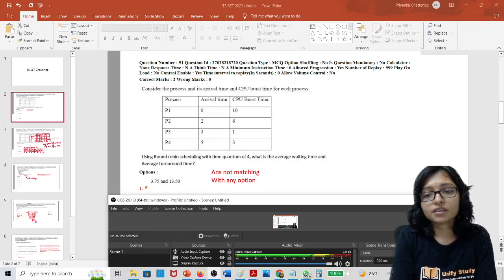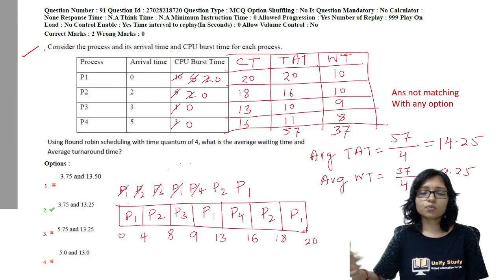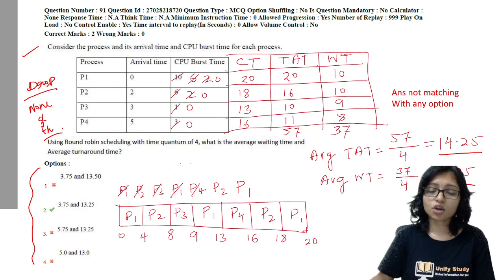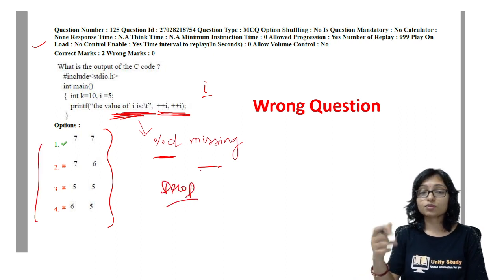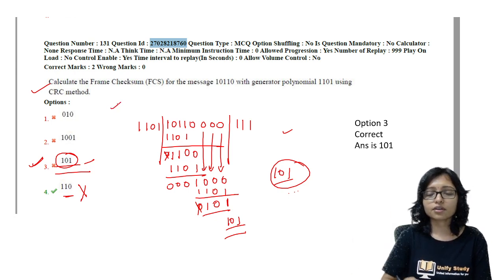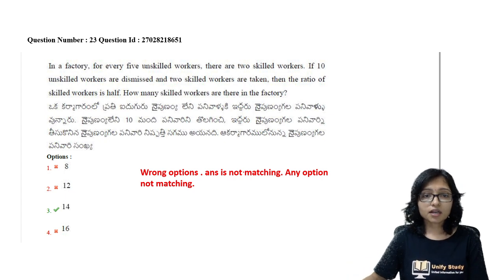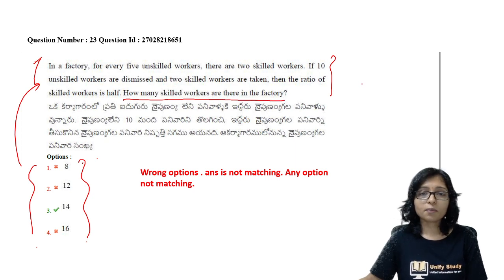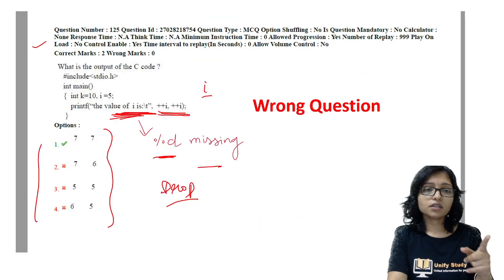TS SET Challenge these get 10 Marks More | TS SET 2023 Computer Science | Telangana SET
TS SET Challenge these 5 Question get 10 marks more.
One correction from RR . For P3 i did a mistake P3 CT is 9, TAT 6  and WT is 5 so AVG TAT is 13.25 and AVG WT is 8.25